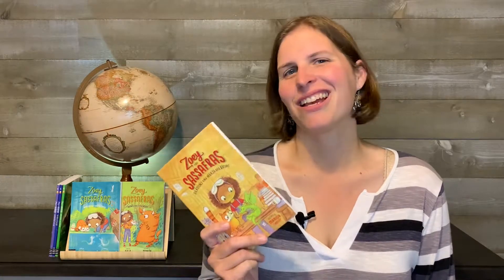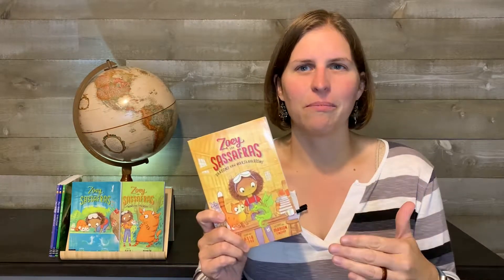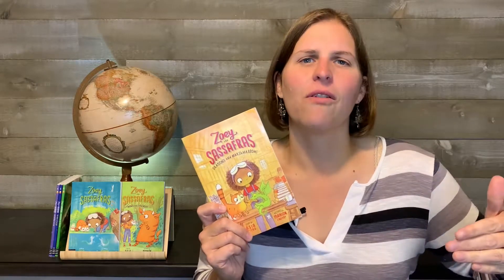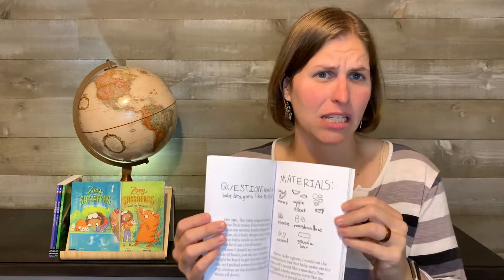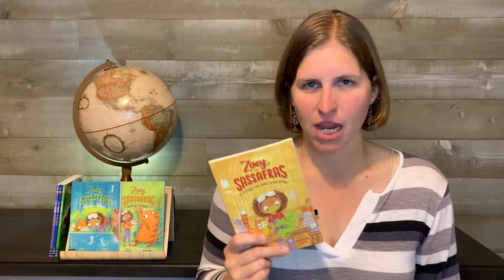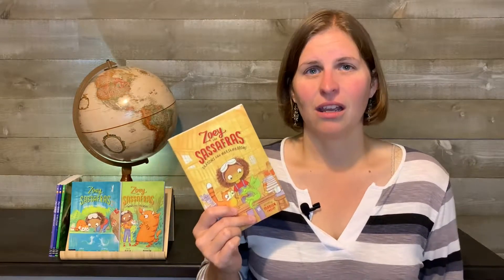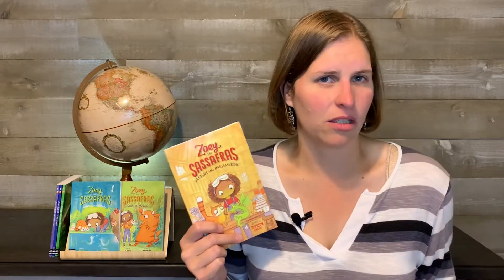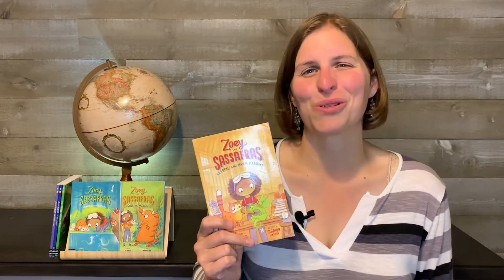Book Review: Zoey and Sassafras Series (Torchlight Level K)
Today we're talking about the early chapter science series Zoey and Sassafras, a selection from Torchlight Curriculum Level K.

This is a series of adventures with Zoey, a junior scientist, and her cat Sassafras. Together they help a range of magical creatures with a variety of problems. They tackle each new case by employing scientific principles.

Dragons and Marshmallows (Book 1)
Zoey and Sassafras Books 1-6

OUR RATINGS
Style: 4/5 - Pictures are cute and often appear to engage readers. The large font size and short chapters make it easy for elementary readers.

Child Rating: 5/5 - Our daughter was so excited to read these and begged to read the next one almost before we'd finished the current book. She also expressed interest in learning more about the topics covered in the books.

Parent Rating: 5/5 - Very enjoyable read with memorable stories. The application of science is well integrated into the story. Interested in continuing to read through the series.

Enrichment: 4/5 - The way the books outline how to perform experiments and test a hypothesis is great. The books also emphasize failure and learning from that. A great study of perseverance.

Lifespan: 3/5 - At $5.99 each (or $25 for the set), these aren't too cost prohibitive, and I can see us returning to these books to reread these stories.

For resources to assist in your journey around the world, see our Gumroad store